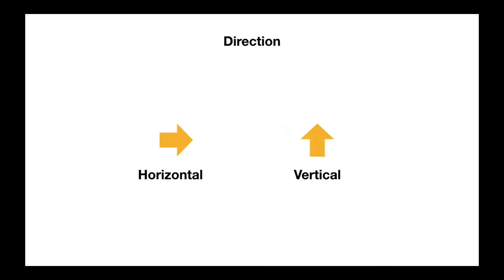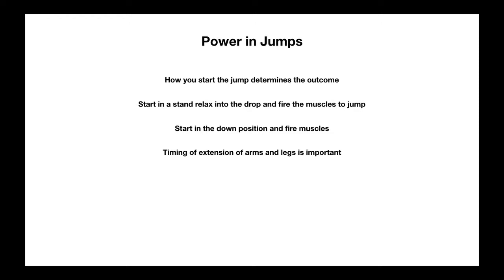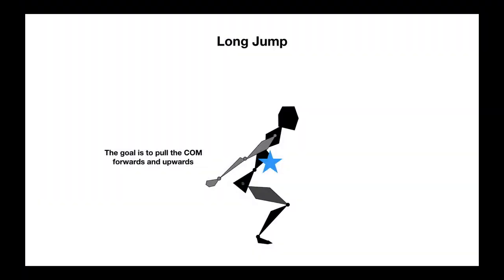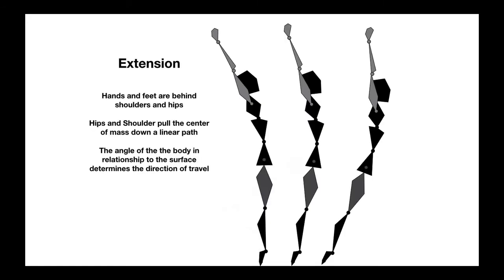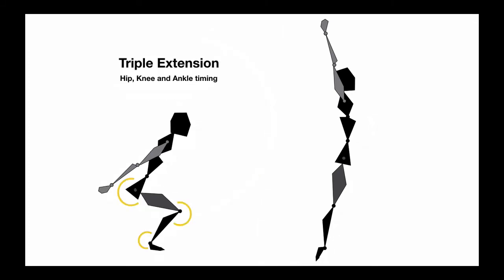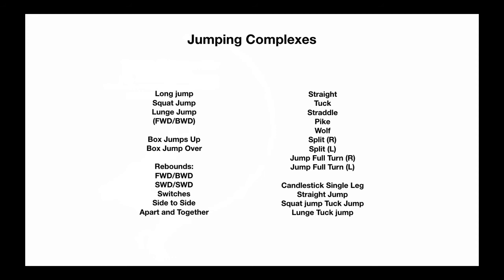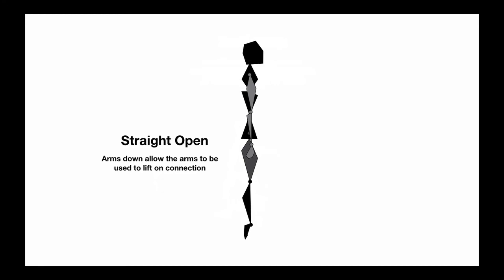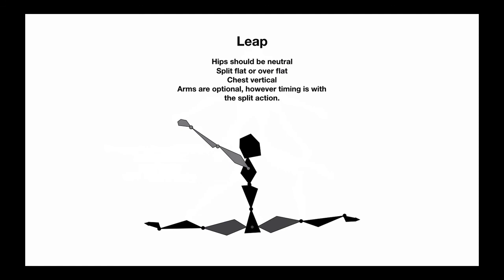Teaching Jumping for Gymnastics